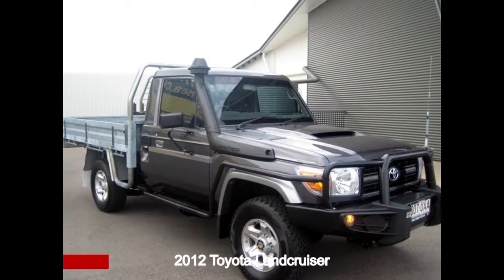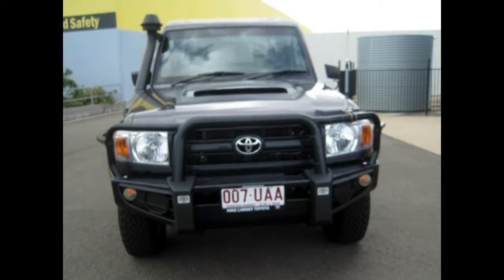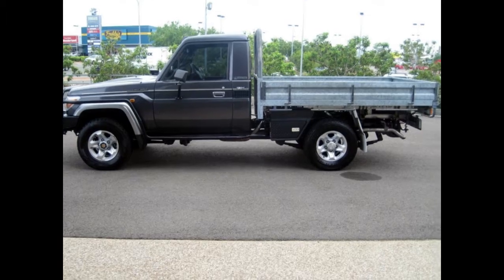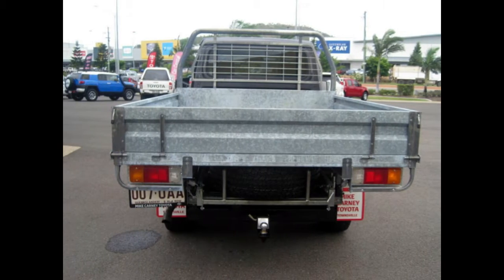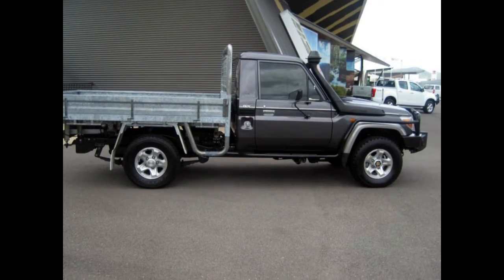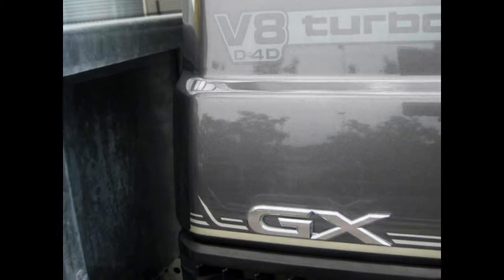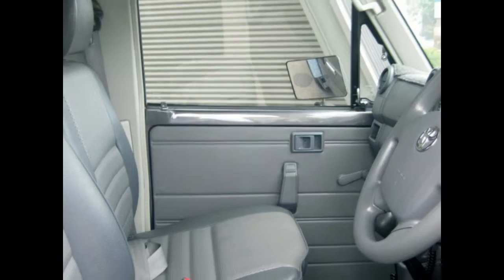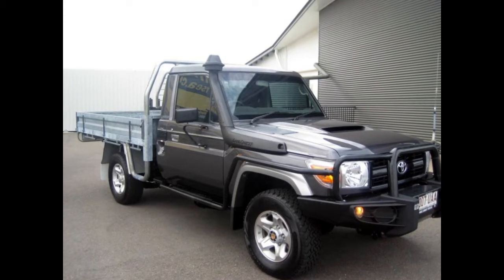2012 Toyota Landcruiser VDJ79R MY10 GX Grey 5 Speed Manual Cab Chassis